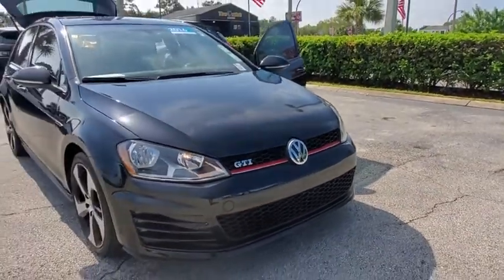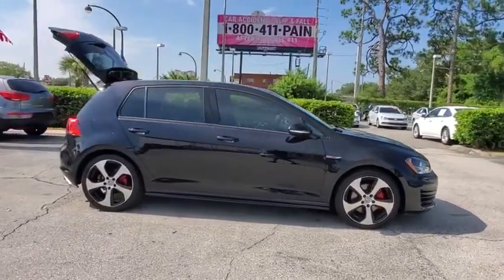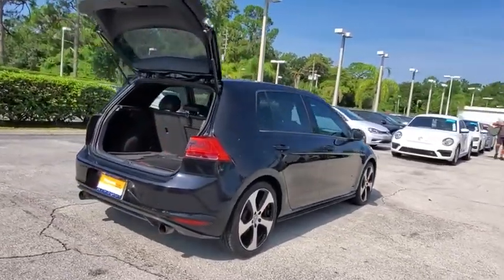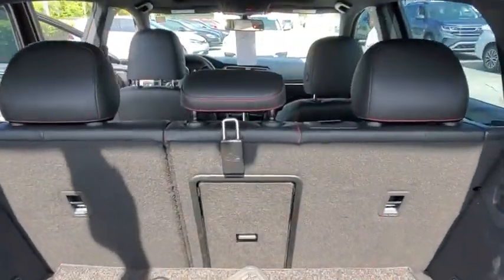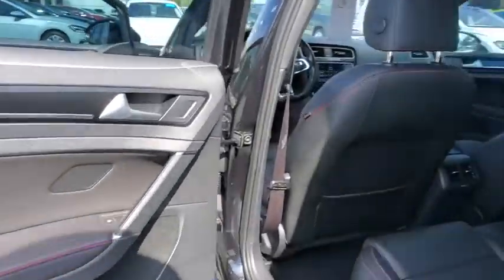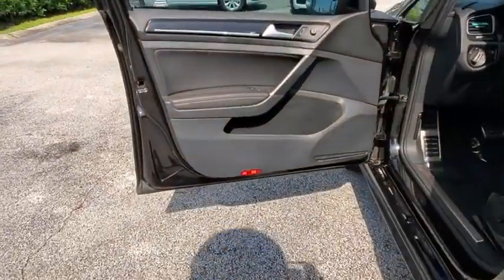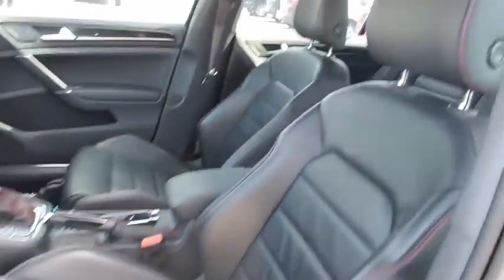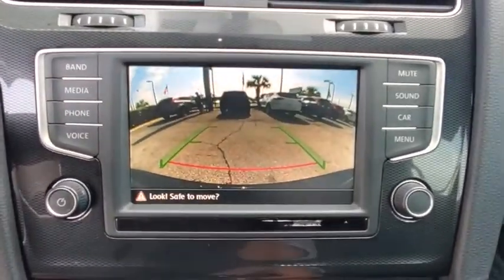2016 Volkswagen Golf GTI Orlando, Sanford, Kissimme, Clermont, Winter Park, FL S20149A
Night Blue Metallic Used 2016 Volkswagen Golf GTI available in Orlando, Florida at Dave Maus VW South. Servicing the Sanford, Kissimme, Clermont, Winter Park, FL area.
2016 Volkswagen Golf GTI SE - Stock#: S20149A - VIN#: 3VW4T7AUXGM017962

5474 S Orange Blossom Trl

Certified. **VOLKSWAGEN CERTIFIED**, **SUNROOF**, **LEATHER**, **VEHICLE FULLY SERVICED WITHOUT ANY ADDITIONAL COSTS TO THE CUSTOMER**, **BLUETOOTH**, **REAR VIEW CAMERA**, Golf GTI SE, 4D Hatchback, 2.0L TSI, 6-Speed DSG Automatic with Tiptronic, FWD, Deep Black Pearl, Titan Black w/Leather Seating Surfaces, ABS brakes, Compass, Electronic Stability Control, Emergency communication system, Heated door mirrors, Heated front seats, Heated Top Sport Front Seats, Illuminated entry, Low tire pressure warning, Power moonroof, Remote keyless entry, Traction control, Wheels: 18 Austin Alloy. Clean CARFAX.brbrCertification Program Details: Volkswagen Certified Pre-Owned Details: * 2-Years 24-Hour Roadside Assistance * CARFAX Vehicle History * Limited Warranty: 24 Month/24,000 Mile (whichever comes first) Bumper-to-Bumper Limited Warranty coverage and Volkswagen Credit Options * 100+ Point Dealer Inspection * 3-month SiriusXM All-Access Trial Subscription 2016 Volkswagen Golf GTI Deep Black Pearl SE FWD 6-Speed DSG Automatic with Tiptronic 2.0L TSIbrbrFamily appeal with a sporty feel ! 25/33 City/Highway MPGbrbrbrOrlando VW South proudly serving the following communities: Orlando, Kissimmee, Clermont, Melbourne, The Villages, Windermere, Davenport, St Cloud, Longwood, Sanford, Lake Mary, Lakeland, Oviedo, Cocoa, Titusville, Daytona Beach.brbrReviews:br  * Turbocharged engine provides quick acceleration and good fuel economy; sporty handling makes it fun to drive around turns; versatile and roomy hatchback design; high-quality interior materials that look and feel great. Source: Edmunds